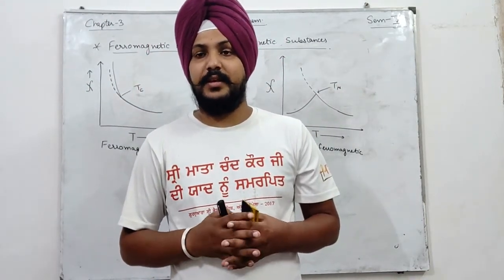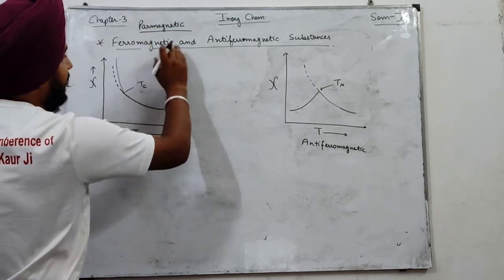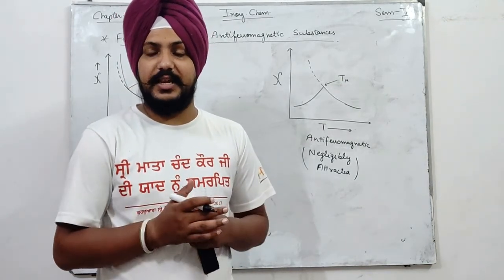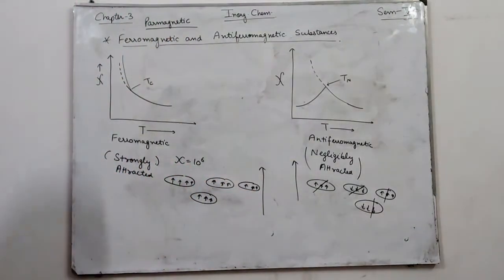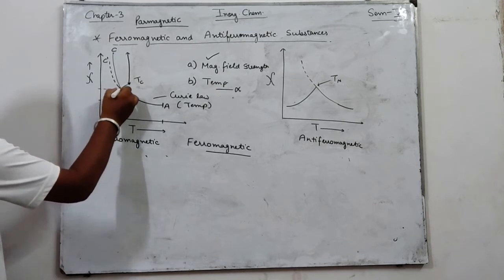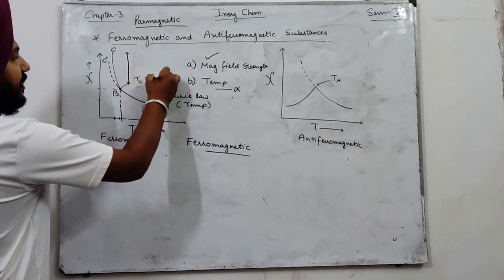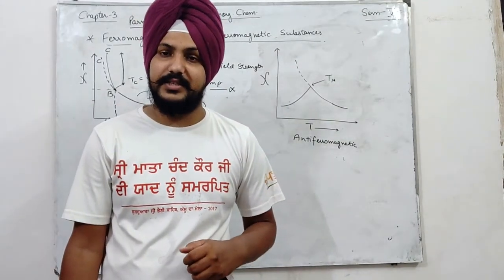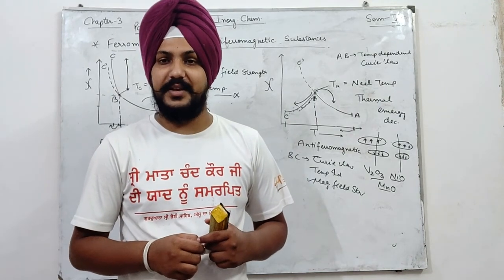L7 BSc V Chapter 3 || Inorganic Chemistry || Ferromagnetic and Antiferromagnetic Substances